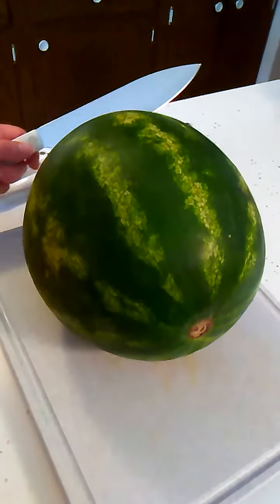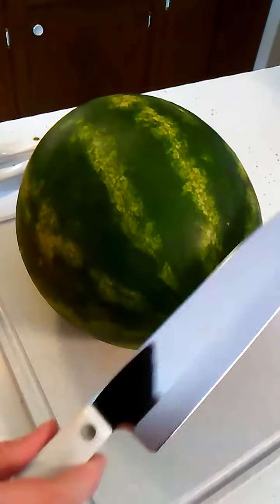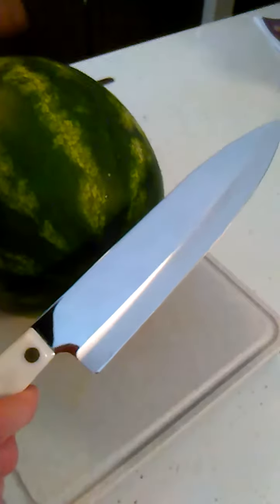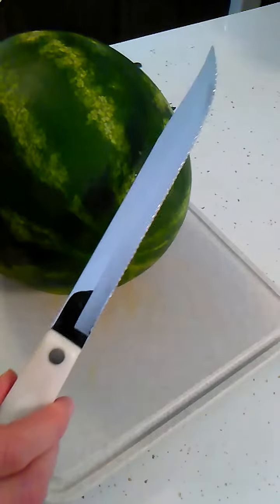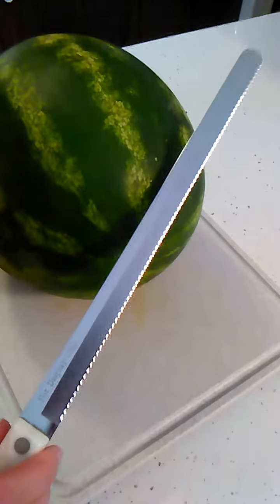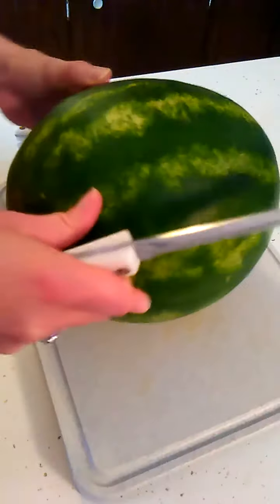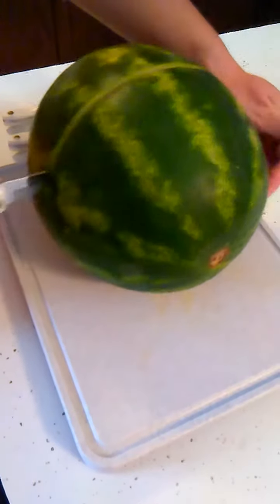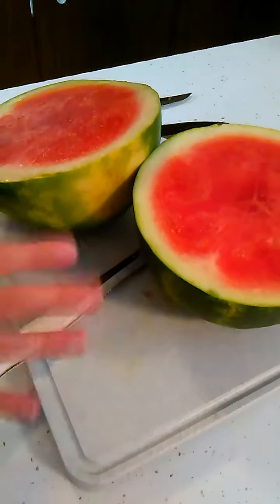Check out this video on how to use a CUTCO 9 3/4" Slicer to slice open a watermelon. This is a Pearl CUTCO 9 3/4" Slicer that has the DD Edge. to learn more and order one today.